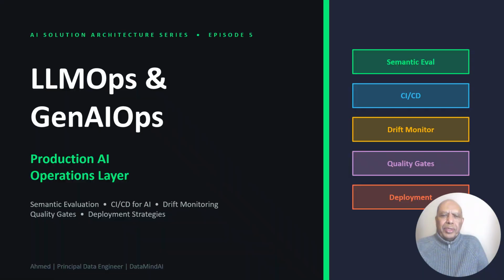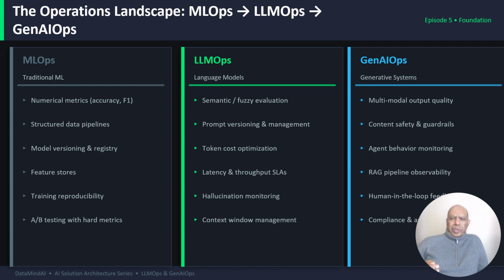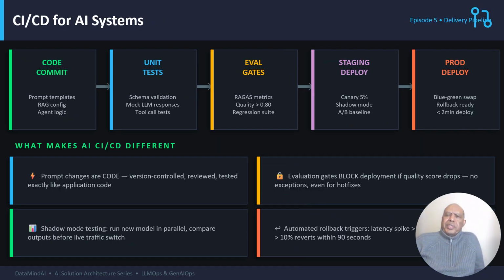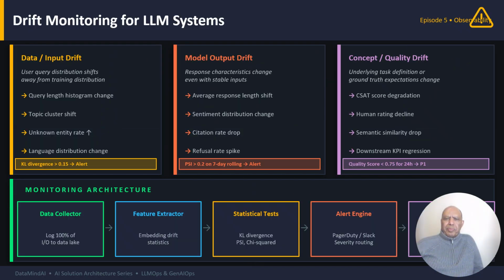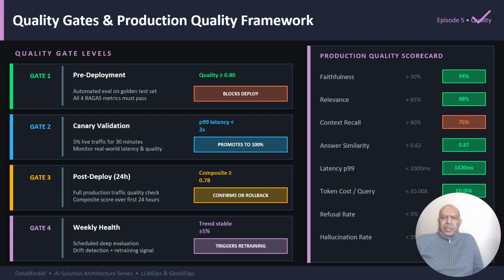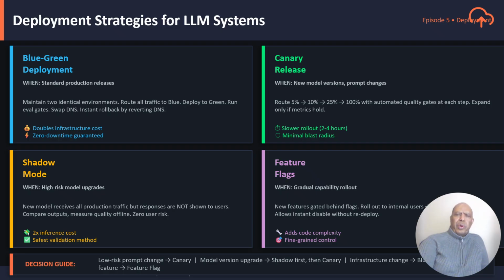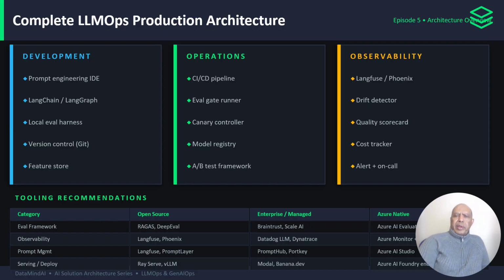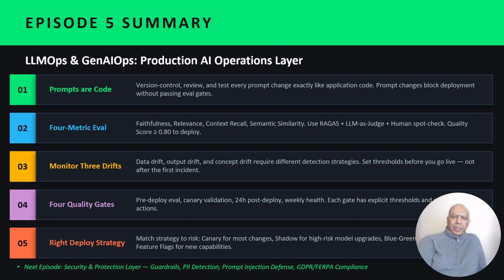AI Architecture Masterclass Ep8 – LLMOps & GenAIOps | CI/CD, Evaluation & Production AI Systems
This video is part of the AI Solution Architecture Masterclass series.
Watch the full playlist to understand how enterprise AI systems are designed end-to-end.

In this episode of the AI Architecture Masterclass, we explore LLMOps and GenAIOps — the Production AI Operations Layer.

Building AI prototypes is easy.
Running reliable AI systems in production is the real challenge.

This video explains how enterprise teams operationalize AI systems using LLMOps and GenAIOps frameworks, enabling reliable deployment, monitoring, and continuous improvement of AI models.

We cover:

• The evolution from MLOps → LLMOps → GenAIOps
• Designing semantic evaluation pipelines for LLM systems
• Using RAGAS metrics and LLM-as-Judge frameworks
• Building CI/CD pipelines for AI applications
• Implementing quality gates before deployment
• Detecting data drift, model drift, and concept drift
• Production deployment strategies including Canary, Blue-Green, and Shadow deployments
• Observability and monitoring for RAG pipelines and AI agents

Enterprise AI systems require continuous monitoring, evaluation, and governance to maintain quality, reliability, and trust.

This episode shows how to build production-grade AI infrastructure that supports real-world applications.

📚 AI Solution Architecture Series

This video is part of the AI Solution Architecture Masterclass:

AI Solution Architecture Layers

Infrastructure Layer
Intelligence Layer
Knowledge Layer
Agentic Layer
Protection Layer
LLMOps & GenAIOps
Design Principles

DataMindAI with Ahmed

On this channel I share practical architectures for:

• AI Engineering
• Data Engineering
• Enterprise AI Systems
• Databricks, Azure & Modern Data Platforms
• AI Governance & Responsible AI